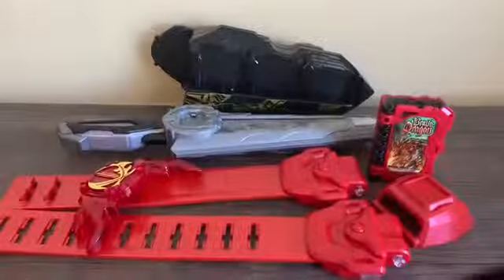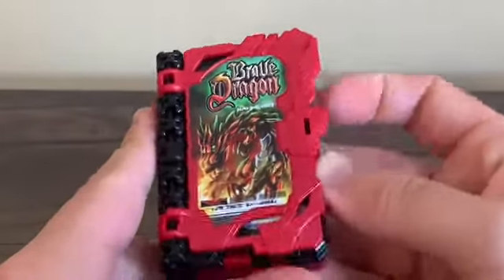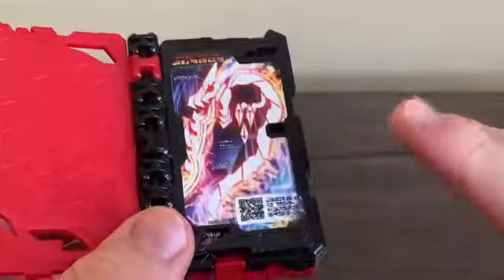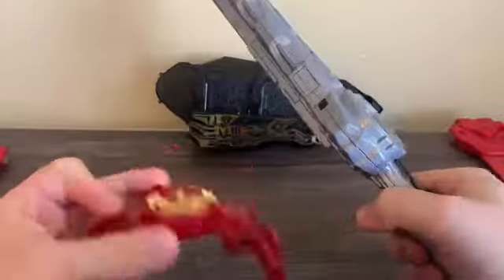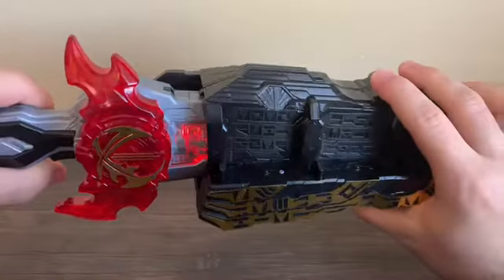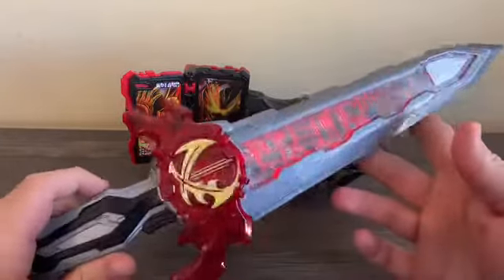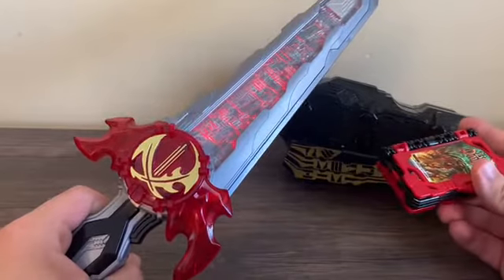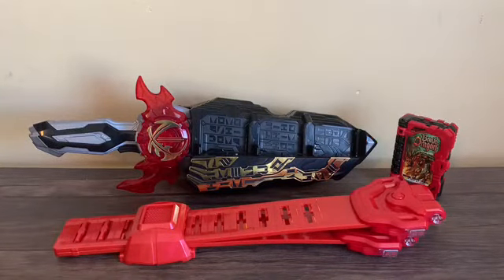Review: DX Seiken Swordriver (Kamen Rider Saber)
Originally titled: "12 Days of SABERmas (Day 1) - DX Seiken Swordriver (Kamen Rider Saber)"

Note: At the beginning where I said " From Dec. 12th till Christmas Eve", I meant the 13th.